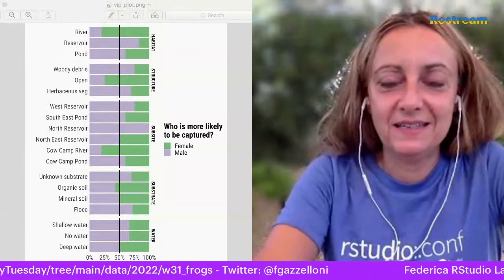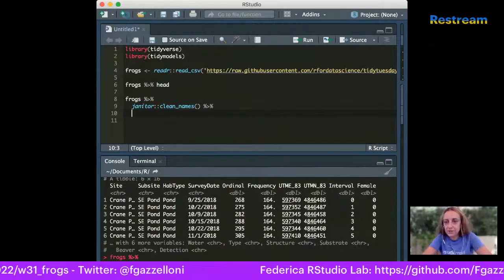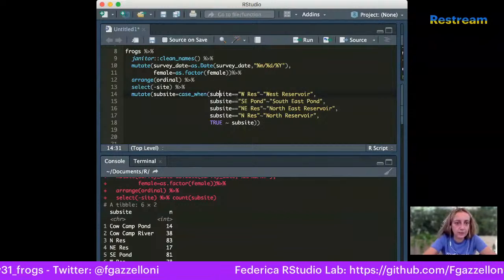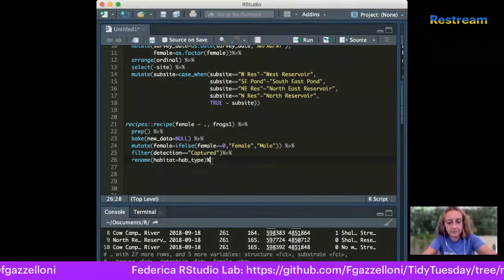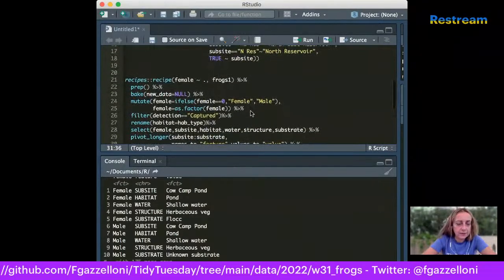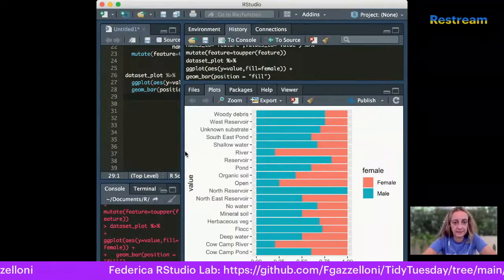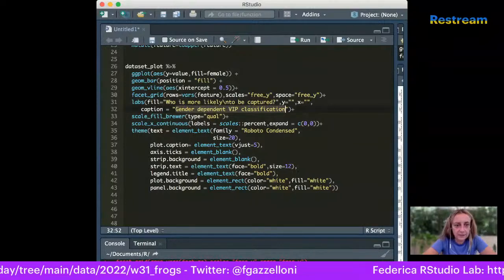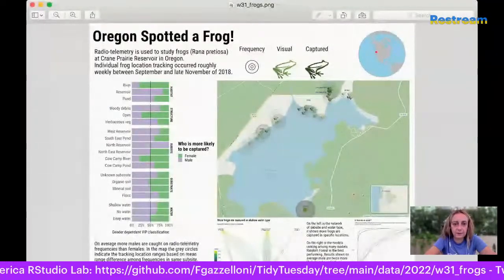How to make variable importance visualization with ggplot2 (part 2 of Oregon Spotted a Frog series)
Part 2: Oregon spotted frog (Rana pretiosa) telemetry and habitat use at Crane Prairie Reservoir in Oregon, USA

It is the second video of a series of videos about how to make the final visualization posted on twitter for TidyTuesday 2022 week 31: Data come from ScienceBase.gov, the US science agency for the Department of the Interior. More info Twitter: @USGS.

Radio-telemetry has been used to study late-season movement and habitat use by Oregon spotted frogs (Rana pretiosa) at Crane Prairie Reservoir in Oregon. This dataset includes individual frog location data and habitat use during each tracking event that occurred roughly weekly between September and late November of 2018.

Citation Pearl, C.A., Rowe, J.C., McCreary, B., and Adams, M.J., 2022, Oregon spotted frog (Rana pretiosa) telemetry and habitat use at Crane Prairie Reservoir in Oregon, USA: U.S. Geological Survey data release,